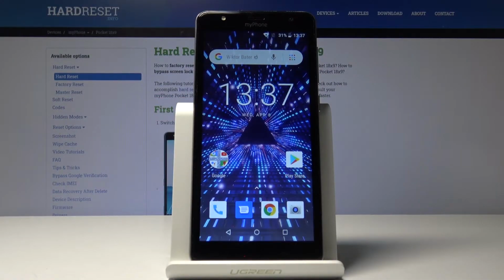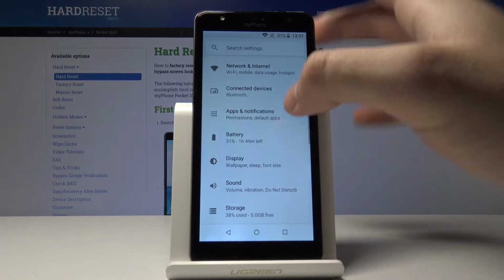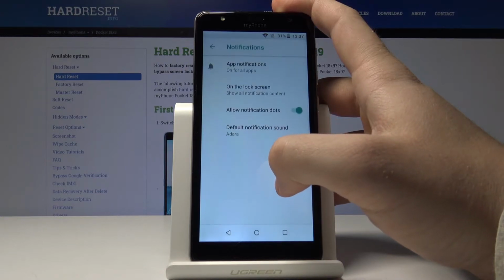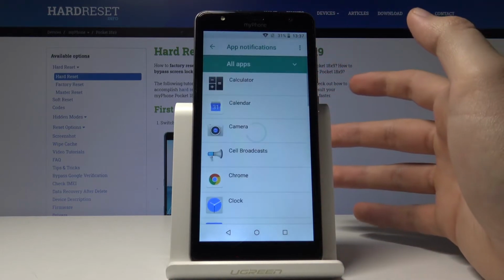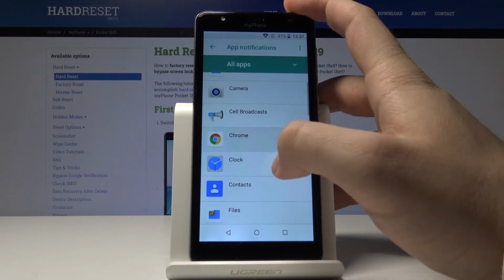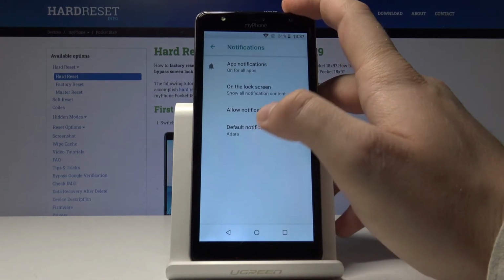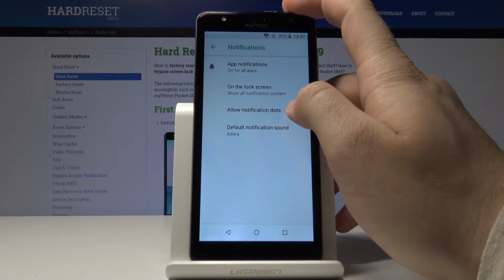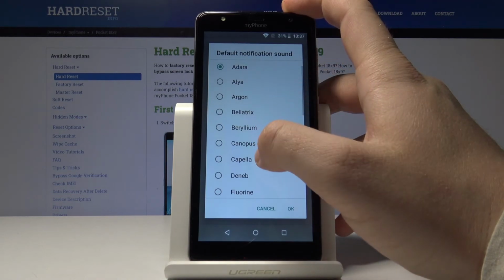How to Customize Notifications in MyPhone Pocket 18x9 – Manage Notifications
Learn more info about MyPhone Pocket 18x9:
If you would like to learn how to manage notifications in MyPhone Pocket 18x9, stay with us. It is with great pleasure that we present a tutorial in which we show you how to go to the notification settings. Learn how to enable and disable notifications for individual applications, change the style and sound of notifications and much more. Trust us - today you will learn everything about notifications in MyPhone Pocket 18x9.

How to Customize Notifications in MYPHONE POCKET 18X9? How to find Notifications Settings in MYPHONE POCKET 18X9? How to change notification settings in MYPHONE POCKET 18X9? How to manage notifications in MYPHONE POCKET 18X9? How to change notification sound in MYPHONE POCKET 18X9? How to turn off notifications in MYPHONE POCKET 18X9?